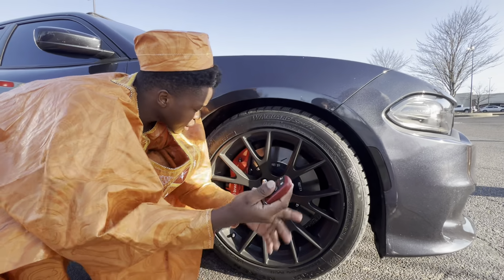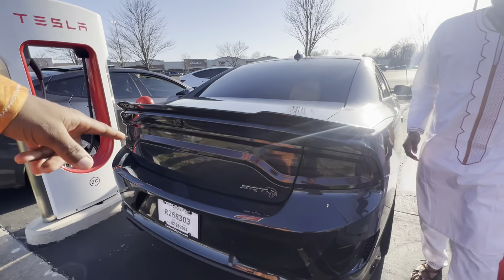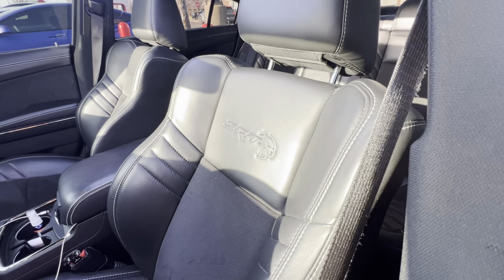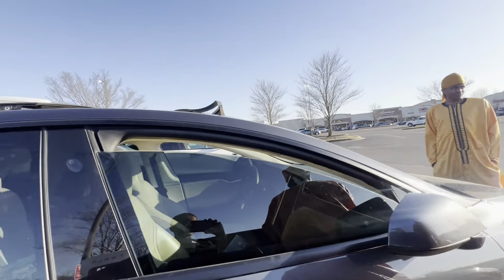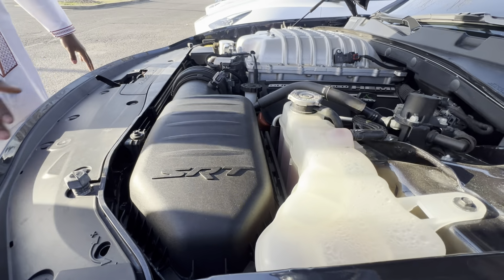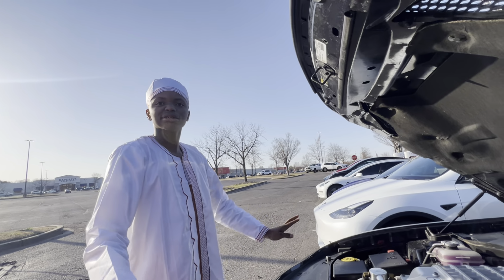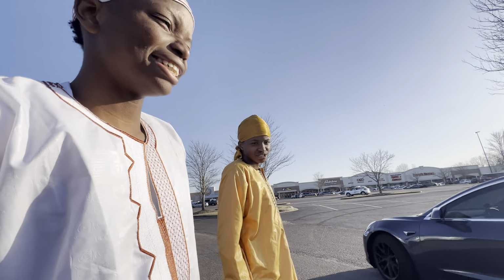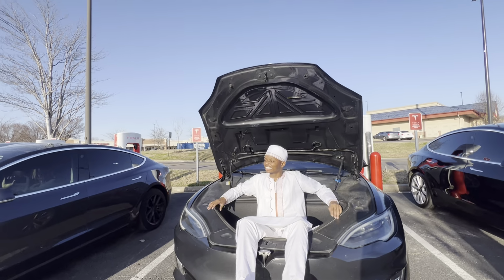2019 CHARGER HELLCAT REVIEW BY AN AFRICAN 😂🇧🇮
THE FUNNIEST HELLCAT REVIEW ON YOUTUBE‼️😂

/ fbclid=iwar3oz8bxts5sp8onfdmm1te8o6crtsxnq...
/ the.pasikarisfbclid=iwar0zcwv_ryob3czjgs5a...

100✅
200✅
300✅
500✅
1K❌